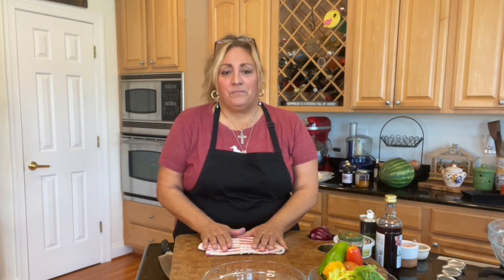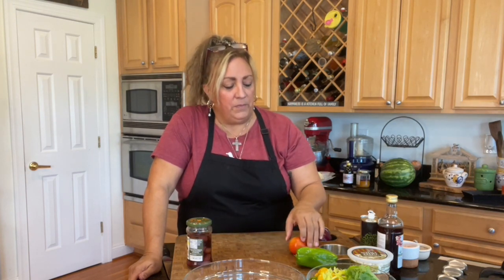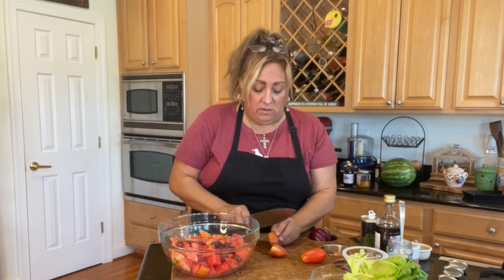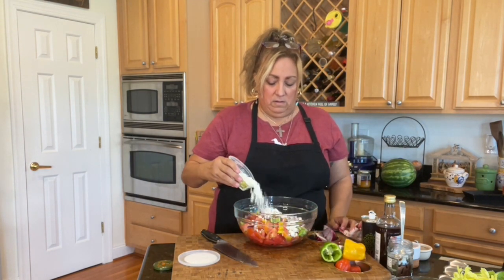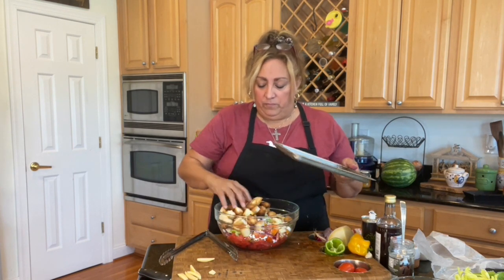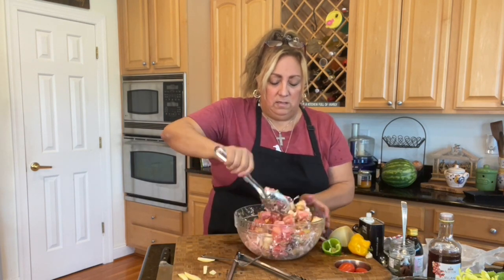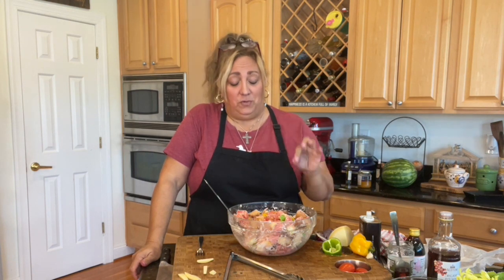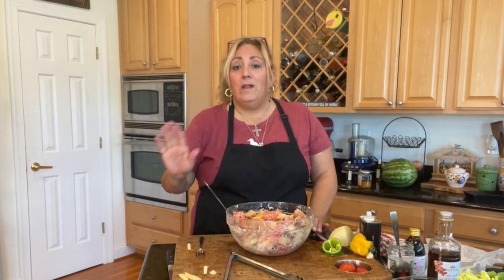Panzanella/Aqua Sale/Watermelon salad!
This is such a refreshing and yet filling salad that is perfect for a nice hot day. Now that summer is coming, try this salad at home with your favorite fruits and veggies. It is sure to bring people to the table!

And for any questions you may have about anything I do...